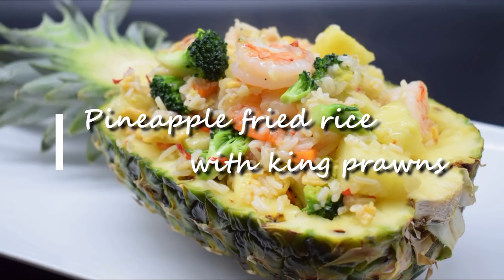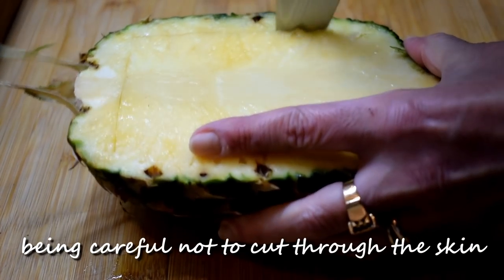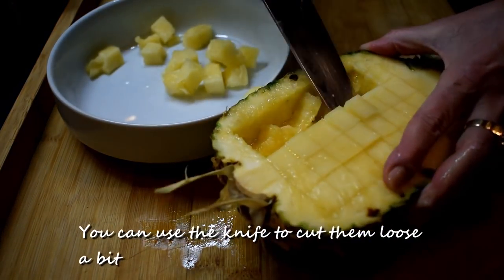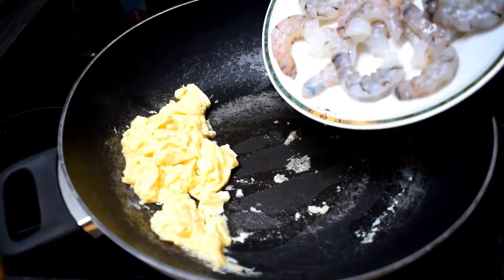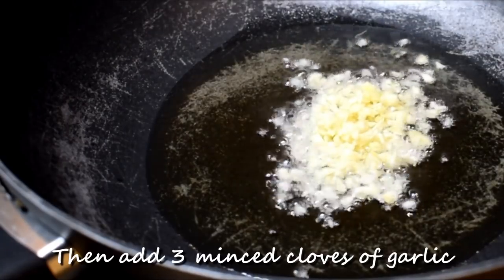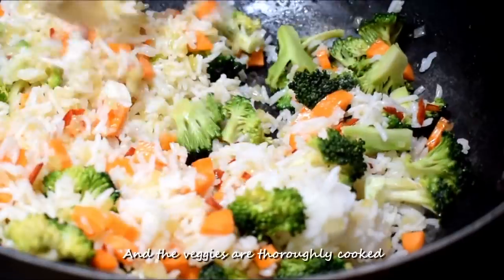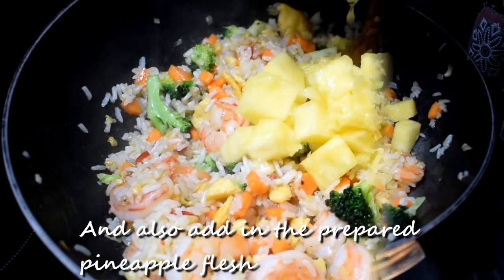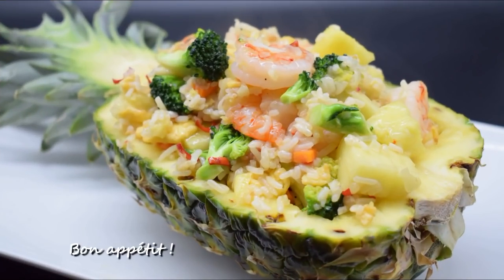Pineapple fried rice with king prawns || Dominique's kitchen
I just bought a fresh pineapple, when I came across a very nice and beautiful dish made by Tasty.
It was pineapple fried rice with king prawns served in the empty pineapple halves. I was very excited to try this and I must admit, it was extremely delicious. And the presentation was just top !!

Thanks to "Tasty.com" or the inspiration !!

1 pineapple
8 tbsp of vegetable oil, divided
2 eggs, beaten
1/2 pound of king prawns, peeled and deveined
3 cloves of garlic, minced
1 onion, finely chopped
1 red chili, finely diced
1 cup of cooked rice
1 cup of mixed vegetables
1 tbsp of fish sauce or oyster sauce

I can use a bit of support to keep on sharing these wonderful meals !

Let's help each other grow and expand so all over the world people can enjoy good food.

My videos are created using Wondershare Filmora.